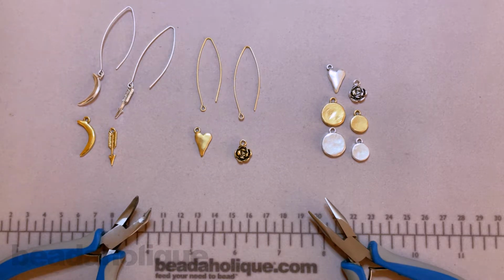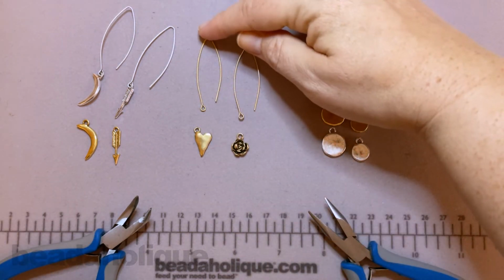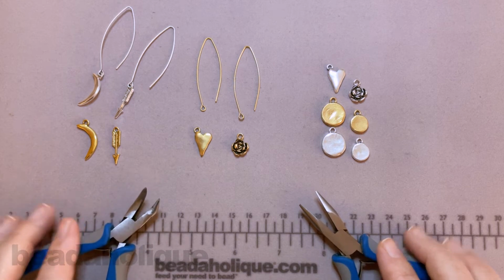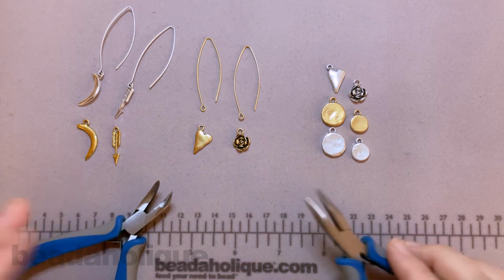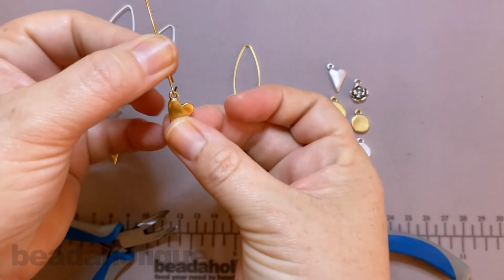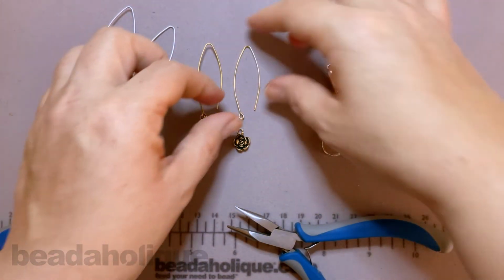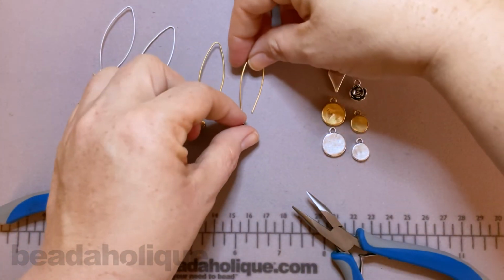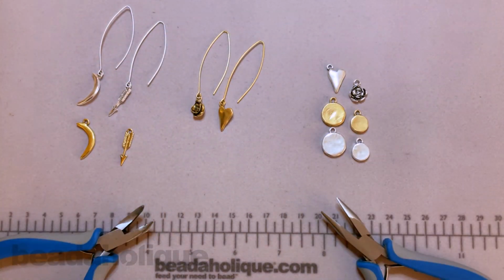How to Make an Off Set Pair of Earrings featuring Nunn Design Charms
- In this video you will learn how to make an off set pair of earrings using Nunn Design charms.  This is a fun way to change up your style by mixing and matching charms.  You can also mix your metals for an added design element.

Related Projects:

Shoot the Moon Earrings
Project E2426

Romance my Heart Earrings
Project E2427

Nunn Design Earring Findings, Open Oval Hoop Ear Wire with Loop 15.5x44mm, 1 Pair, Antiqued Silver
SKU: FEA-107

Nunn Design Earring Findings, Open Oval Hoop Ear Wire with Loop 15.5x44mm, 1 Pair, Antiqued Gold
SKU: FEA-106

Beadaholique Ergonomic Beading Pliers, Chain Nose, 1 Piece
SKU: XTL-0510

Beadaholique Ergonomic Beading Pliers, Bent Nose, 1 Piece
SKU: XTL-0514

Beadaholique Beading Mat, 12.5x9.25 Inches, 1 Piece
SKU: XTL-9920

Flat Tag Charm, Small Hammered Circle 17x13.5mm, 1 Piece, Antiqued Gold, by Nunn Design
SKU: PNT-466

Flat Tag Charm, Small Hammered Circle 17x13.5mm, 1 Piece, Antiqued Silver, by Nunn Design
SKU: PNT-467

Flat Tag Charm, Mini Hammered Circle 13.5x10mm, 1 Piece, Antiqued Silver, by Nunn Design
SKU: PNT-465

Flat Tag Charm, Mini Hammered Circle 13.5x10mm, 1 Piece, Antiqued Gold, by Nunn Design
SKU: PNT-464

Primitive Charm, Crescent Moon 23.5x9.5mm, 1 Piece, Antiqued Silver, by Nunn Design
SKU: PNT-481

Primitive Charm, Crescent Moon 23.5x9.5mm, 1 Piece, Antiqued Gold, by Nunn Design
SKU: PNT-480

Metal Charm, Mini Feather Arrow 22.5x5mm, 1 Piece, Antiqued Silver, by Nunn Design
SKU: PNT-461

Metal Charm, Mini Feather Arrow 22.5x5mm, 1 Piece, Antiqued Gold, by Nunn Design
SKU: PNT-460

Metal Charm, Mini Flower Petal 13.5x10.5mm, 1 Piece, Antiqued Gold, by Nunn Design
SKU: PNT-462

Metal Charm, Mini Flower Petal 13.5x10.5mm, 1 Piece, Antiqued Silver, by Nunn Design
SKU: PNT-463

Primitive Flat Tag Pendant, Hammered Drop Heart 17.5x10mm, 1 Piece, Antiqued Gold, by Nunn Design
SKU: PNT-482

Primitive Flat Tag Pendant, Hammered Drop Heart 17.5x10mm, 1 Piece, Antiqued Silver, by Nunn Design
SKU: PNT-483